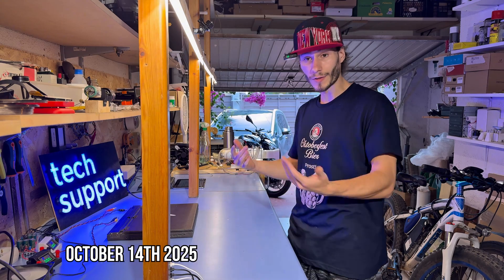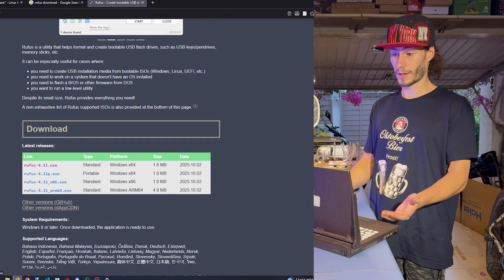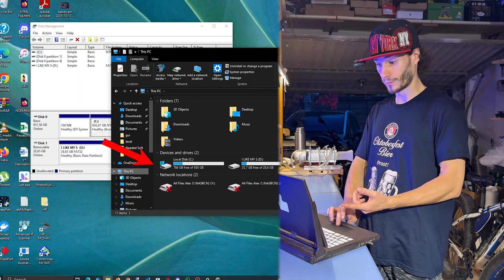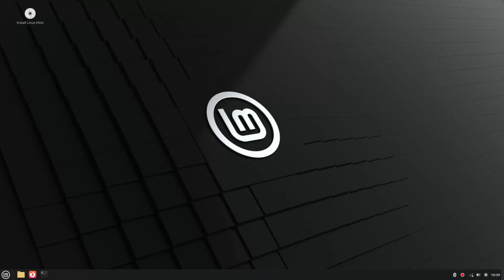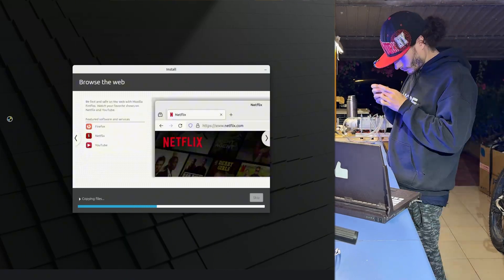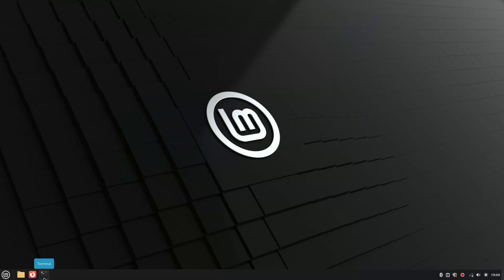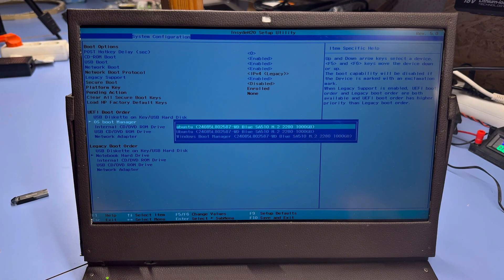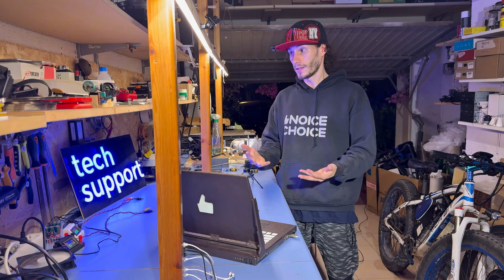How to Dual Boot Linux Mint Beside Windows (No Format Needed)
Your laptop says it can’t run Windows 11? Don’t throw it away! In this video, I show how to make it faster and more secure by installing Linux Mint alongside Windows 10 — keeping all your files and getting a fresh new life out of your machine.

No Formatting, No need in a Second Laptop, Just Your Machine and a USB!

Step By Ste Guide:

1. Download all necessary programs

You’ll need three things:
- Linux Mint ISO (Cinnamon Edition recommended):

2. Create a Bootable USB

Insert a USB drive (8 GB or larger).
Open Rufus, then:
Select your USB drive.
Choose the Linux Mint .iso file.
For most laptops, select:
⚙️ Partition scheme: GPT or MBR
⚙️ Target system: UEFI (non-CSM)
Click Start and wait until it’s done.

3. Shrink Your Disk to Make Space for Linux Mint

Inside Windows 10:
Press Win + X → Disk Management
Right-click your main drive (usually C:) → Shrink Volume
Shrink it by about 50 GB or more (recommended).
You’ll now see Unallocated space — leave it as is.
This is where Linux Mint will be installed later.

4. Boot with the USB

Insert the Linux Mint USB.
Reboot your laptop.
Press the boot-menu key (usually F9, F12, or Esc).
Select your USB drive to boot into Linux Mint Live Mode.
You’ll see “Try Linux Mint” — click that and test everything before installing.

5. Install Linux Mint

When ready, click the Install Linux Mint icon on the desktop.
Choose Install alongside Windows Boot Manager
Select the empty space you created earlier
Click Continue, then Install Now
Wait until the process finishes.
Once done, remove the USB and restart your laptop.

6. Activate GRUB (the Boot Menu)

If your system boots straight into Windows and skips Linux, follow these steps:
Boot into Linux Mint → open Terminal → run:
sudo -s
sudo nano /etc/default/grub
Edit Lines:
GRUB_TIMELINE_STYLE=menu
GRUB_TIMEOUT=30
then:
sudo update-grub

7. Select GRUB in BIOS

If you still boot directly into Windows:
Reboot → enter BIOS (F2, F10, or DEL)
Go to Boot Order / Boot Priority
Move Ubuntu or Linux Mint entry above Windows Boot Manager
Save & exit
Now your laptop will show the GRUB menu every time you start.

8. Enjoy Your Dual Boot Laptop!

Now you can choose between:
🪟 Windows 10 — keep all your files and programs
🐧 Linux Mint — fast, clean, private, and perfect for daily use
You’ve just saved your laptop from becoming obsolete! 🙌

TimeStamps:

0:00 - Intro
0:58 - Download Everything
1:21 - Prepare for Linux Mint Installation
2:23 - Shrink Your Disk for Linux Mint
3:28 - Boot Into Linux Mint USB
4:02 - Install Linux Mint On Your Disk
5:37 - Activate GRUB Bootloader
7:06 - Activate GRUB IN BIOS
7:47 - Enjoy

Sappheiros - Embrace

Awake by Nomyn